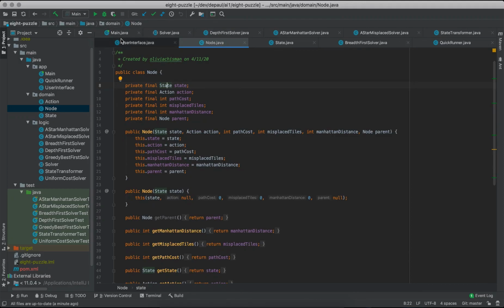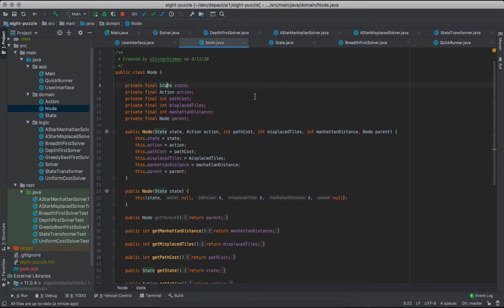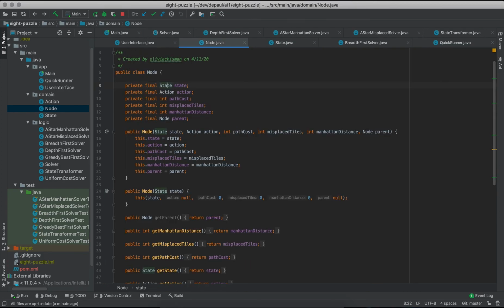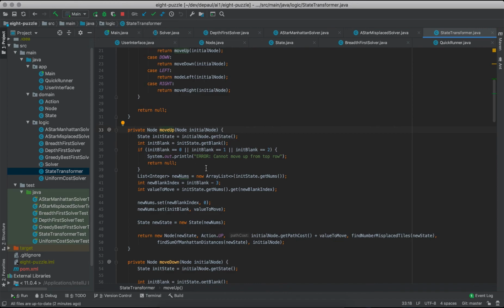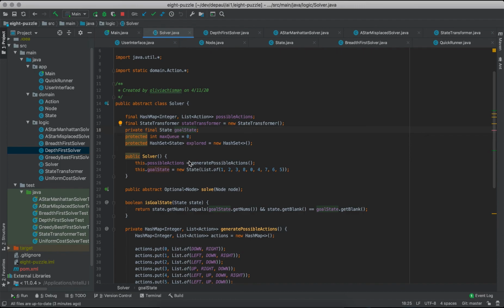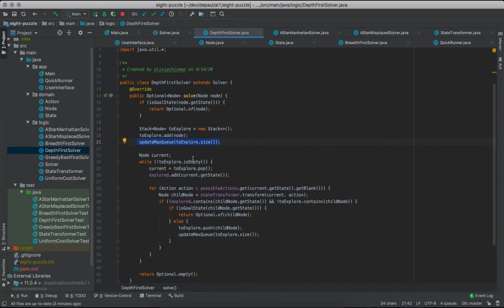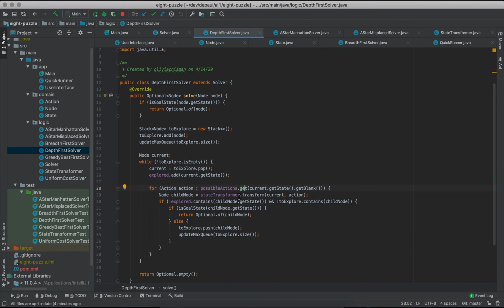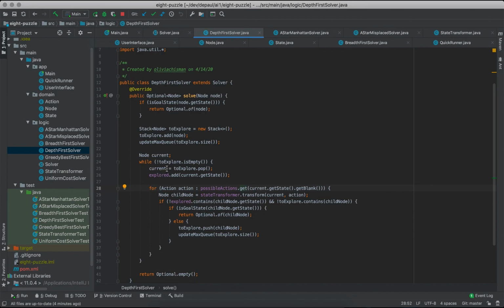CSC 480 Assignment 1